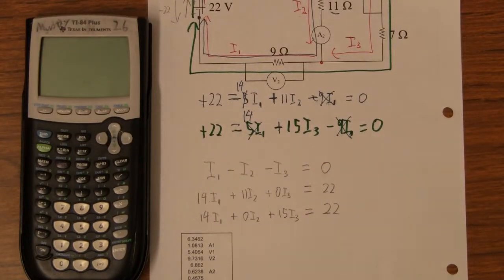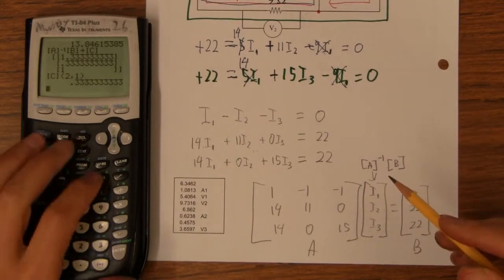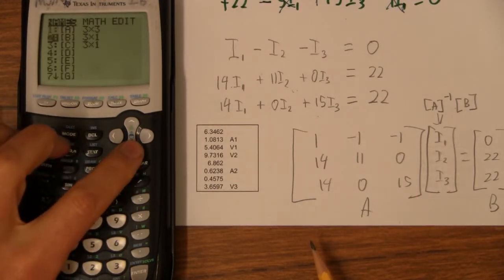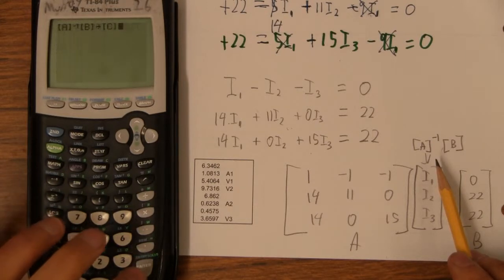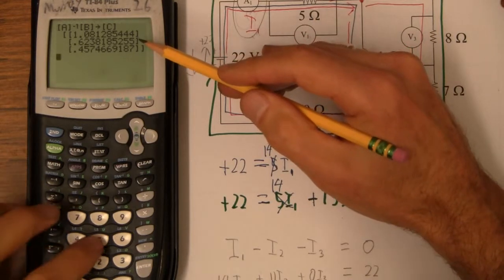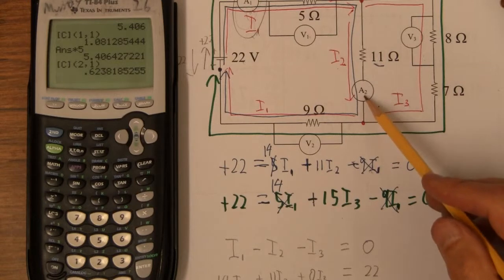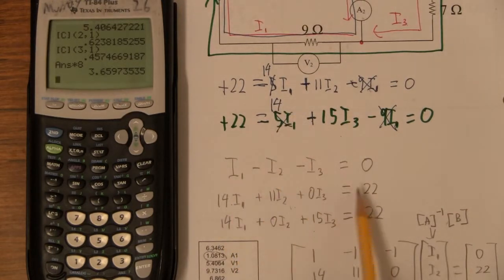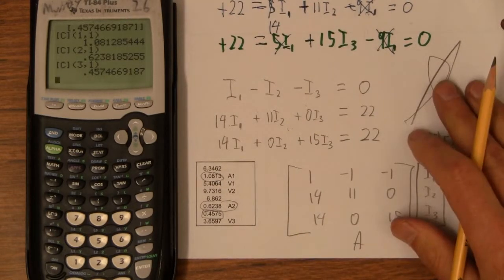HTPIB19L Using Kirchoff's Laws(2/2)